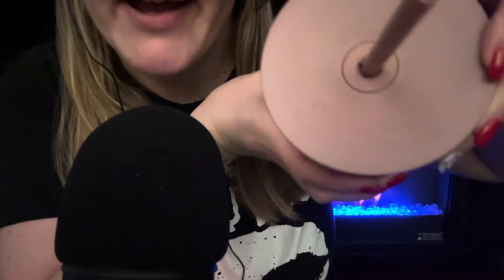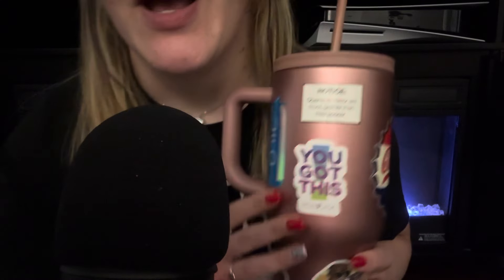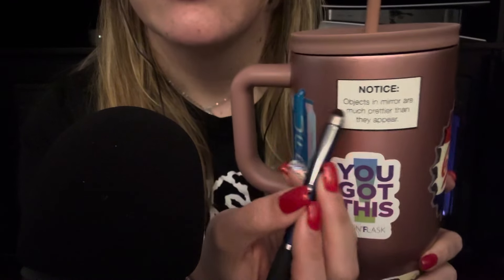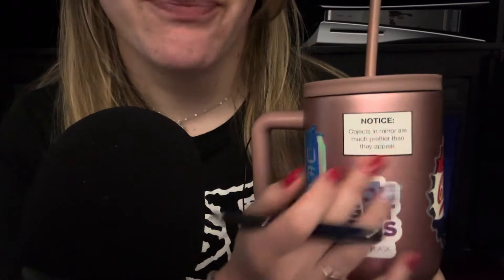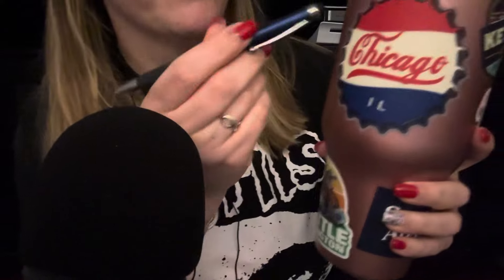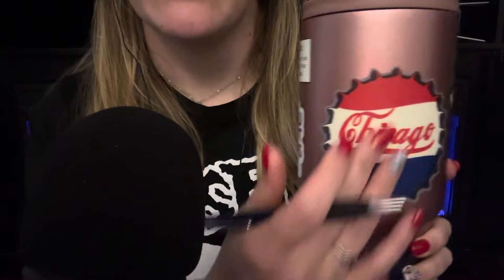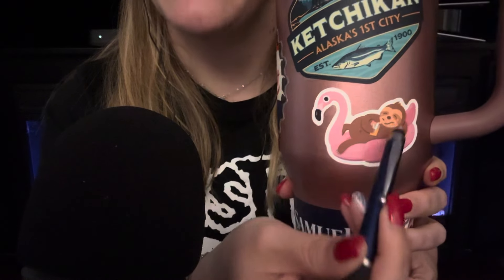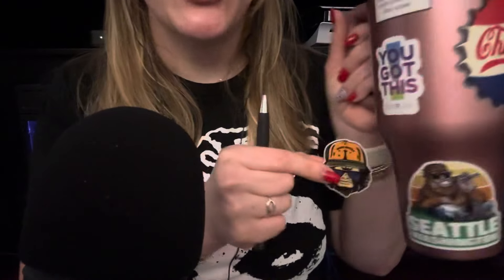ASMR Whisper and Tracing Stickers